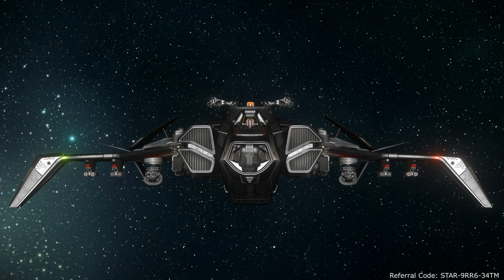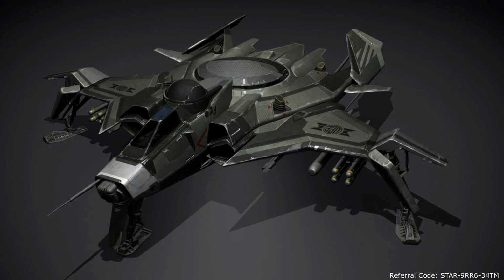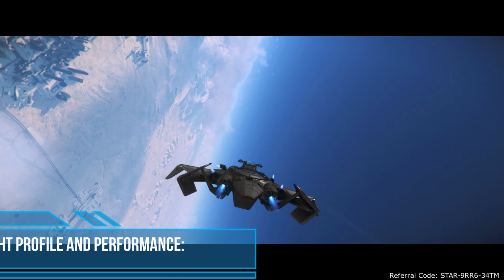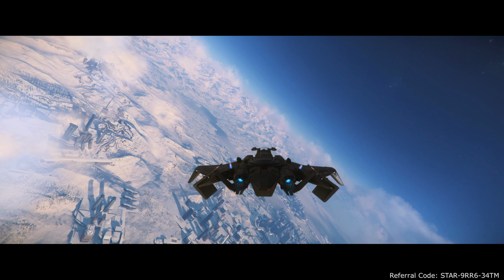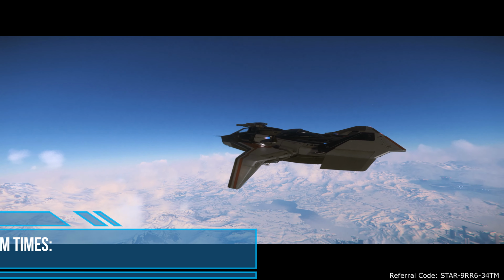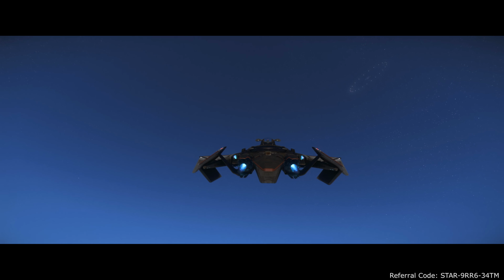Gladiator: An Overview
Hello all. Bavar from PTC or Port Terra Conglomerate here, an Australian Industrial Conglomerate organisation offering everything from mining and salvaging through to all your repair, re-arm and refuelling needs.

We are here with our latest video to give an overview of one of the lesser known ships of the verse. The Anvil Gladiator fighter-bomber

Over the course of this video we will cover the ship's lore, her overall features, specifications  and how PTC likes to use the ship. As a bonus we will also try and draw some links to real world vehicles that fulfil a similar role to how PTC uses the Gladiator.